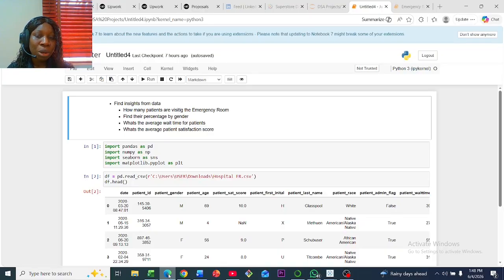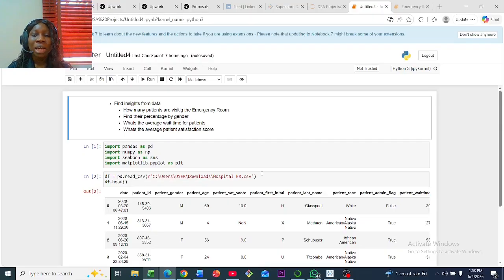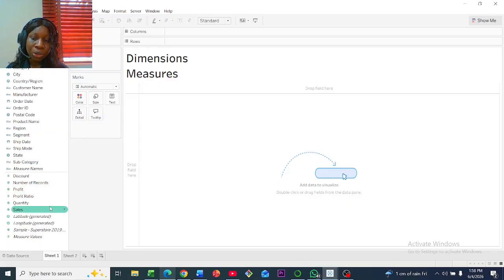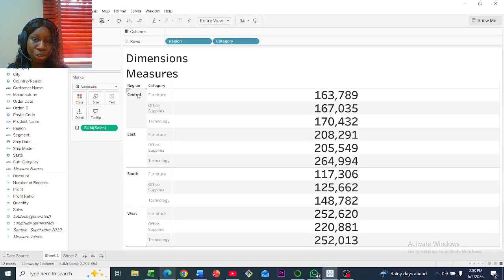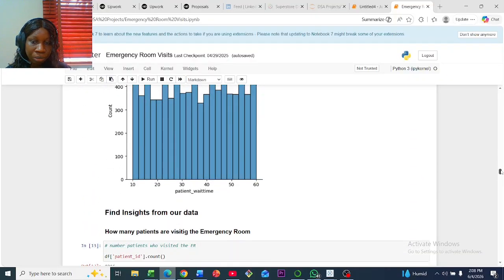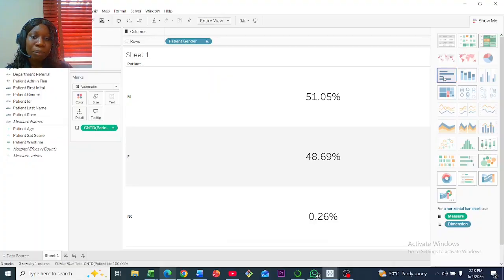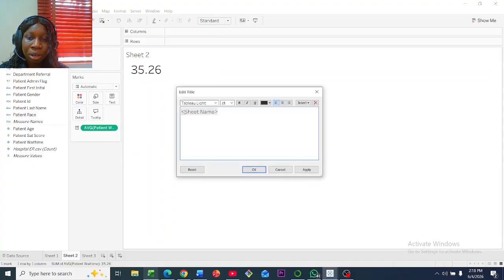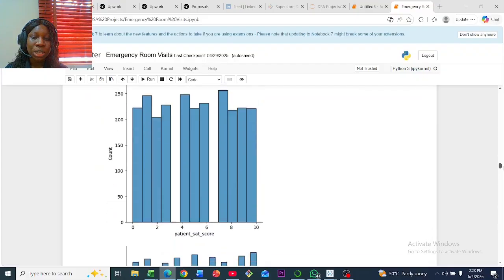How to Instantly Understand Any Dataset: Choosing the Right Columns & Questions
Ever opened a dataset and wondered, "Where do I even start?"

One of the biggest mistakes beginner data analysts make is jumping straight into charts and calculations without first understanding the data and the business problem they're trying to solve.

In this video, we'll dive into the initial steps of a data analysis process, specifically focusing on how to determine which columns are most important for your analysis.

In this video, I'll walk you through a practical framework for:
✅ Identifying the most important columns in a dataset
✅ Understanding the role of each variable
✅ Asking the right business questions before analysis
✅ Connecting data fields to meaningful insights
✅ Avoiding common analysis mistakes

This video tutorial is perfect for anyone looking to learn more about data and how to effectively analyze it. We'll explore various data visualization techniques, including creating a bar chart, to help you make sense of your data.